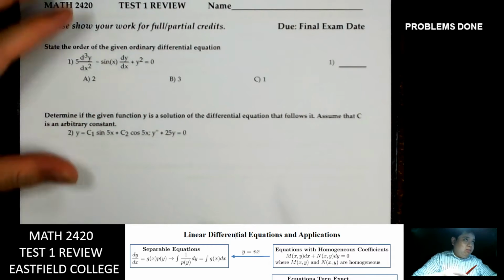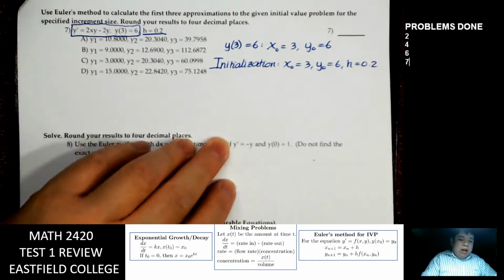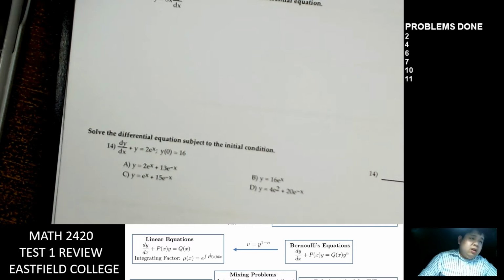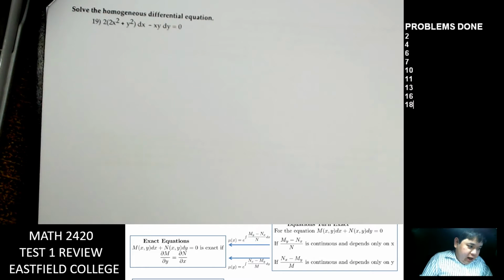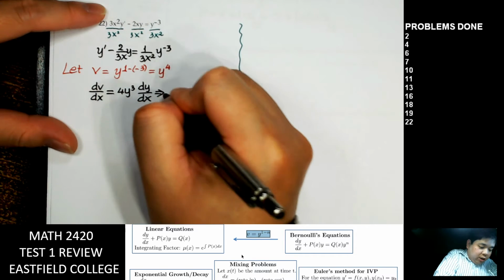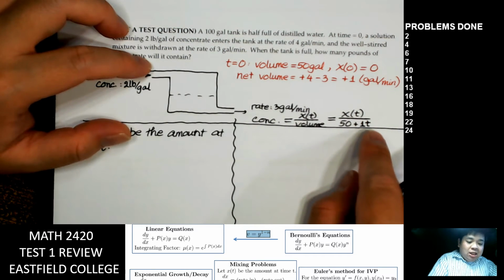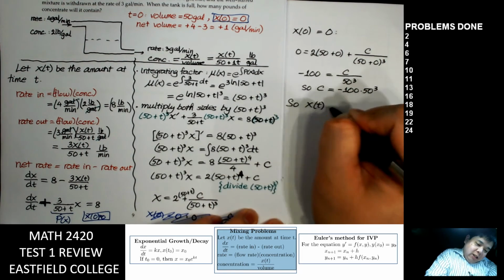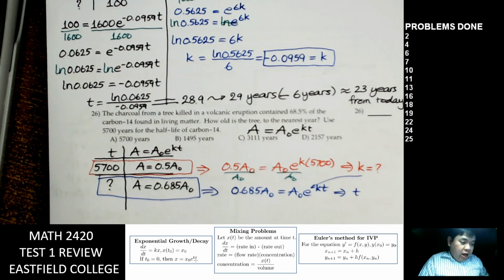MATH 2420 Test 1 Review EASTFIELD COLLEGE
Test 1 Review for MATH 2420